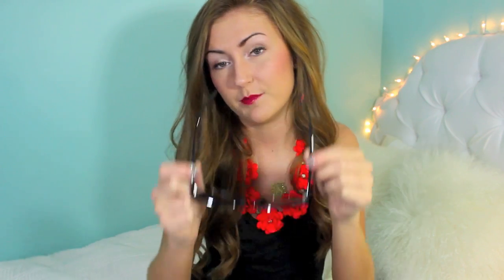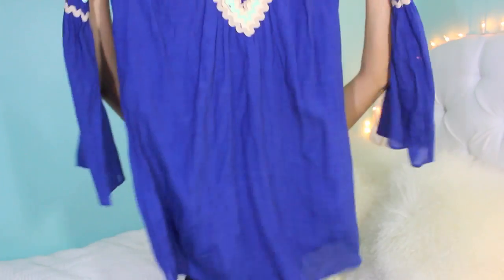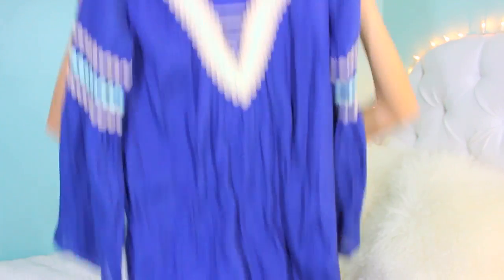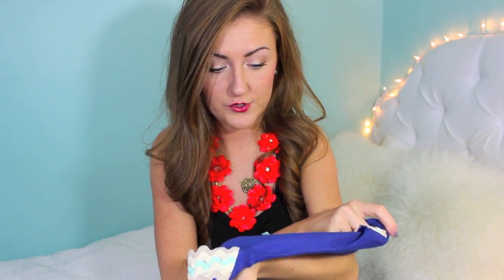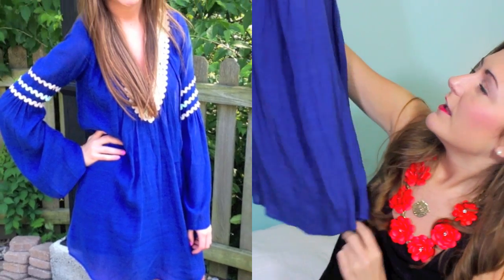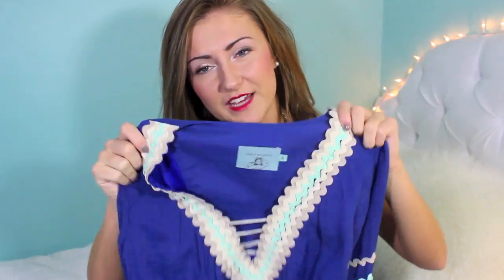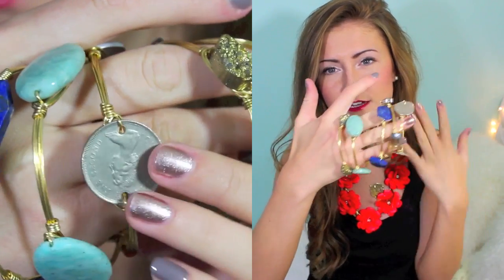June 2013 Favorites: Beauty & Fashion!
❤Favorites❤
Organix Shampoo
EOS Deep Moisture Shaving Creme
Betsey Johnson Oversized Sunglasses
Spirit Jersey
Somethin Bout a Truck by Kip Moore

Top: Forever 21
Necklace: J.Crew
Monogram: BaubleBar
Lips: Revlon Raspberry Bite
Nails: Essie Chinchilly

use "SarahBelle93x" at checkout!

Write Me:
Sarah Belle